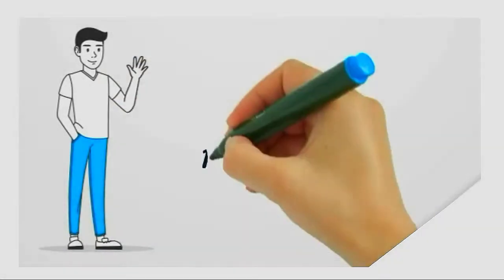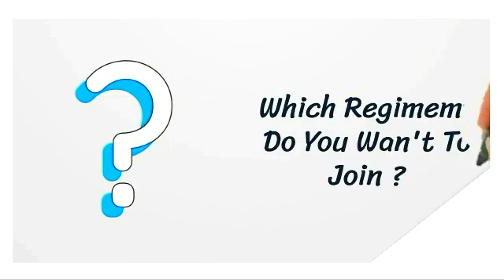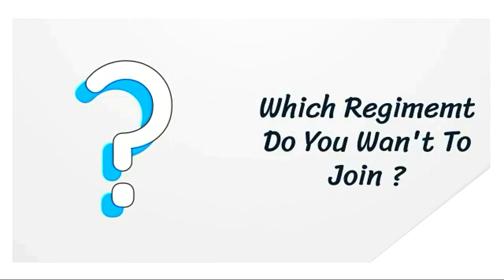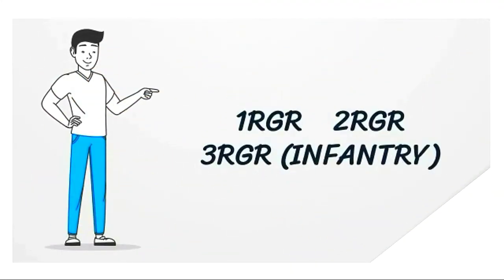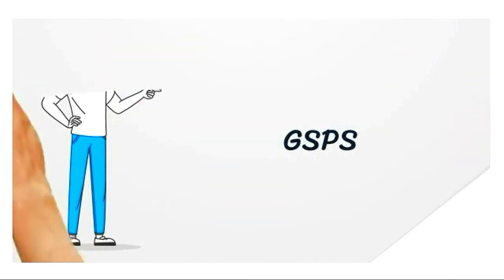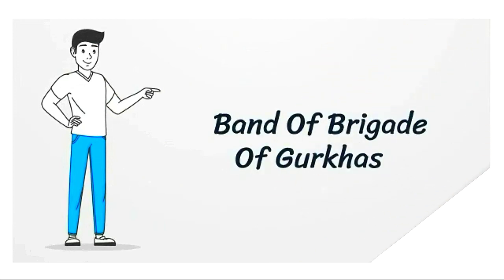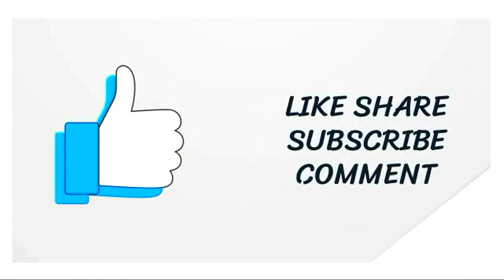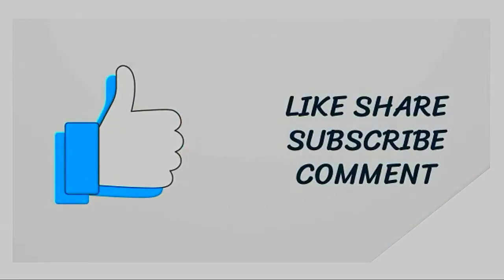Regiments In British Army ( Gurkhas )